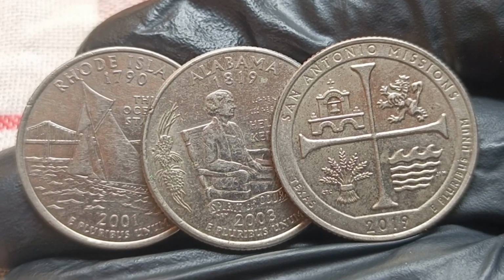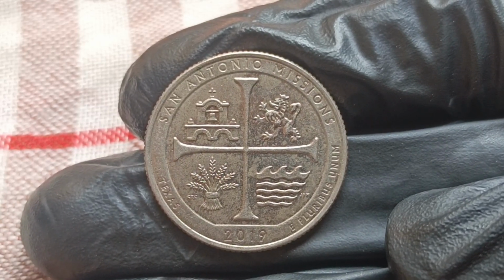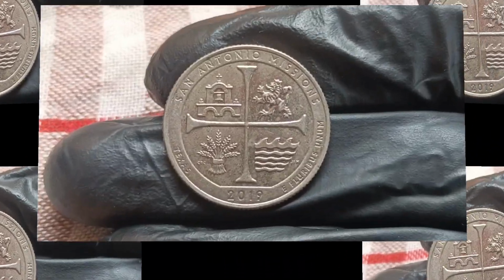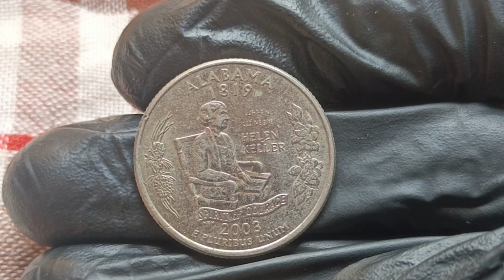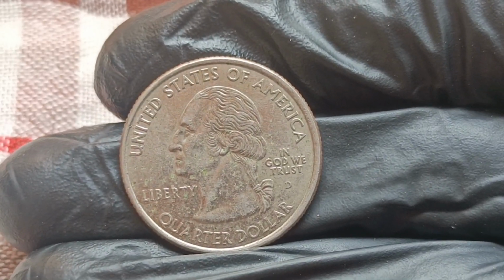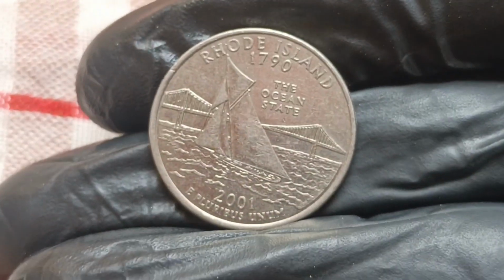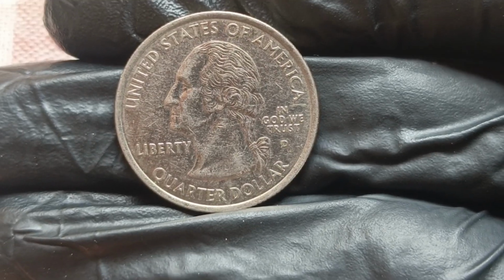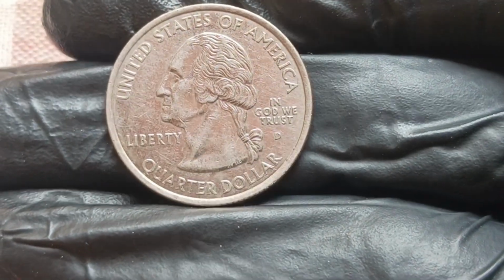Top 3 State Quarter Value Today | Rare Quarter Worth $118? | Valuable USA Coins.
Welcome to Dollar Coin Secrets, your trusted source for United States dollar coins, rare coins, valuable coins, mint errors, coin collecting, coin values, and numismatic education.

Discover the value of the State Quarter in Very Fine condition. In this video, we explore the history of the State Quarter, its collectible features, possible mint errors, grading information, and why some collectors believe special examples .

If you enjoy videos about rare coins, valuable quarters, coin roll hunting, mint errors, and U.S. coin values, be sure to Like, Subscribe, and Turn On Notifications for more weekly coin collecting content.

Our channel features in-depth videos about Morgan Dollars, Peace Dollars, Eisenhower Dollars, Susan B. Anthony Dollars, Sacagawea Dollars, Presidential Dollar Coins, American Innovation Dollars, silver dollars, modern dollar coins, mint error coins, and hidden treasures that could be worth hundreds, thousands, or even millions of dollars.

Whether you are a beginner or an experienced collector, you will find accurate information on coin identification, coin grading, market values, rare varieties, mint marks, and historical U.S. coins.